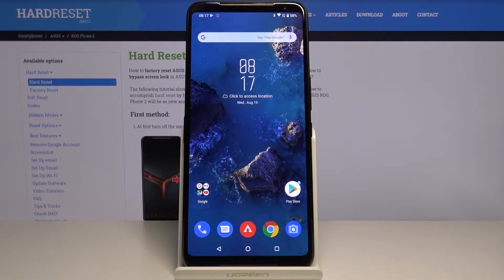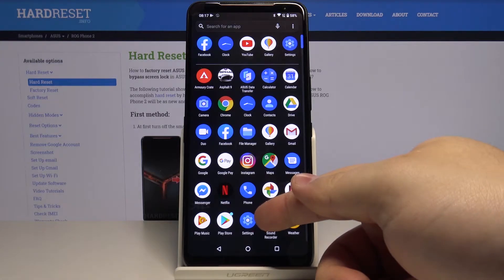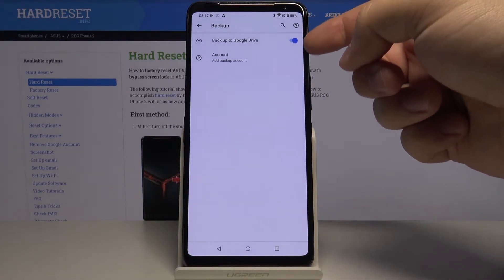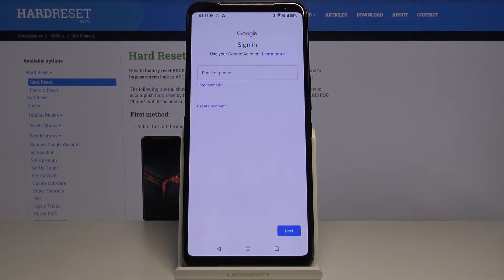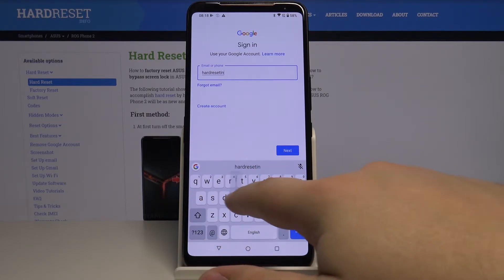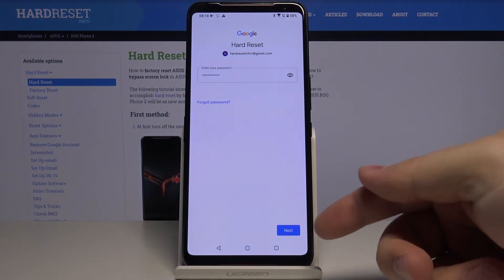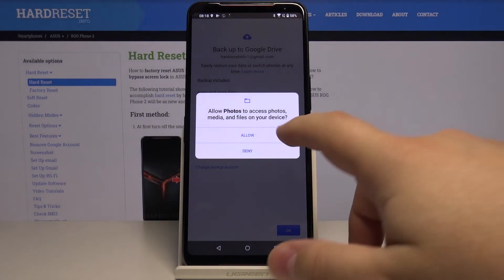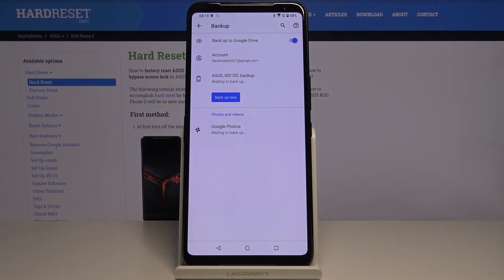How to Activate Google Backup in ASUS ROG Phone 2 – Back Up Data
Read more info about ASUS ROG Phone 2:
In the attached instructions, we show you how to smoothly allow Google backup in ASUS ROG Phone 2. If you wish to create a Google backup account in your Asus device, follow the presented tutorial and enable Google backup successfully. Let’s find out the attached video and switch on backup data in ASUS ROG Phone 2 automatically. Visit our HardReset.info YT channel and discover many useful tricks for your Asus phone.

How to enable Google backup in ASUS ROG Phone 2? How to add a backup account on ASUS ROG Phone 2? How to turn on Google Backup in ASUS ROG Phone 2? How to allow Google backup on ASUS ROG Phone 2? How to switch on Google Backup in ASUS ROG Phone 2?